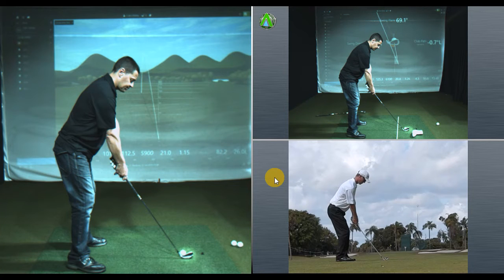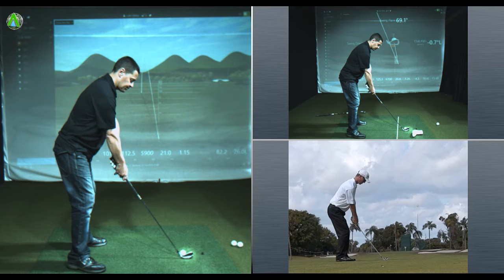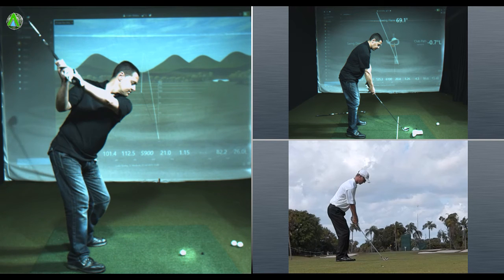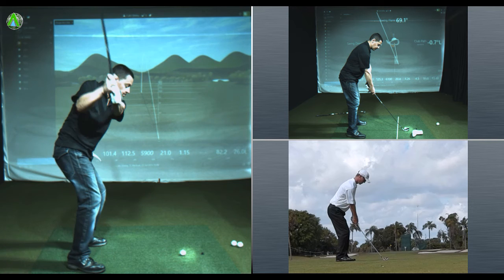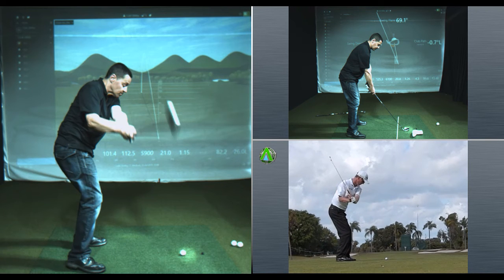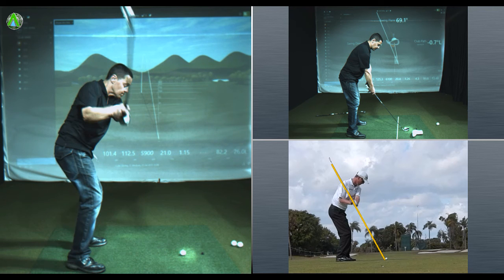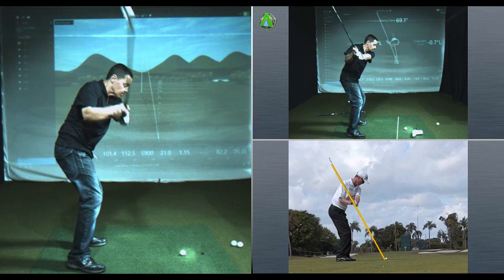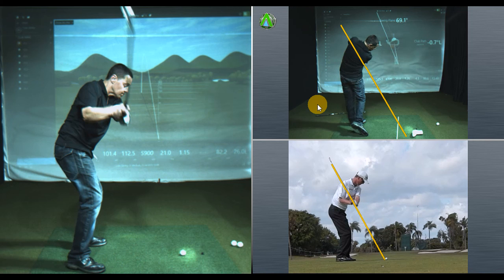Brampton Heath Simulator - Demo Video Analysis Lesson